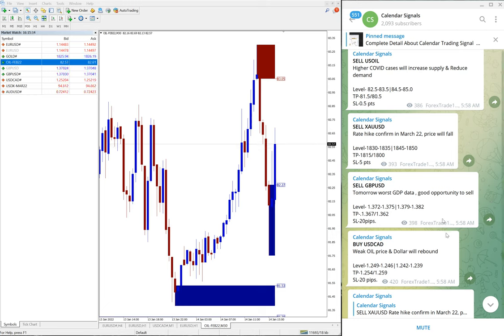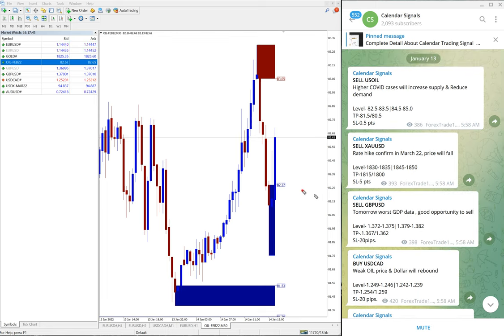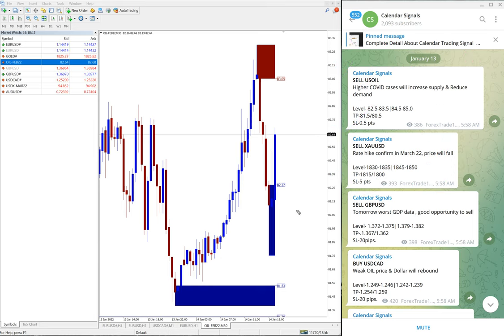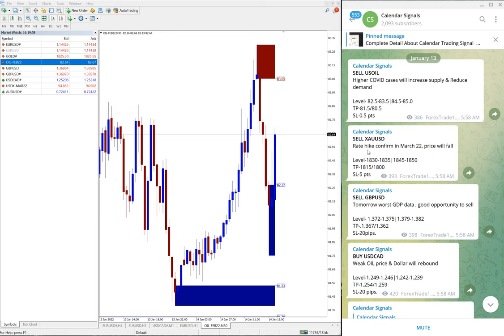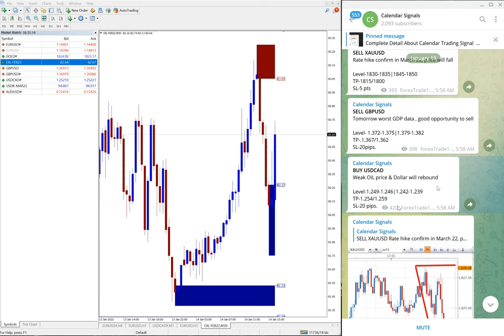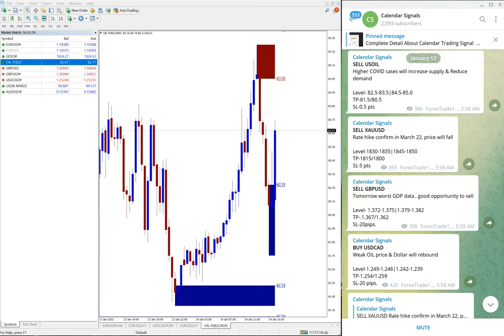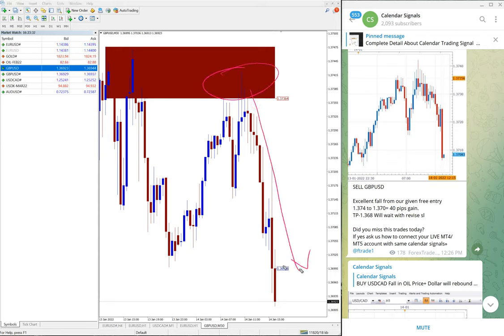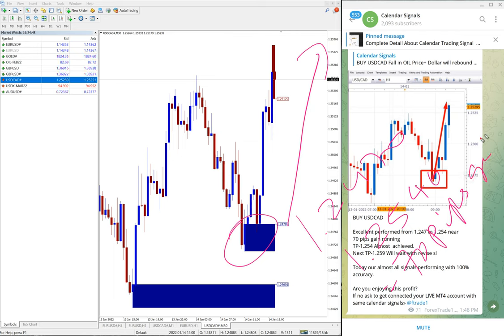13.1.2022 AND 14.1.2021 CALENDAR SIGNAL PERFORMANCE VIDEO